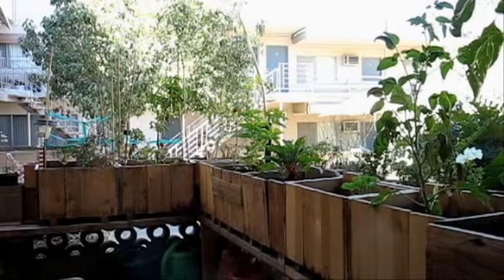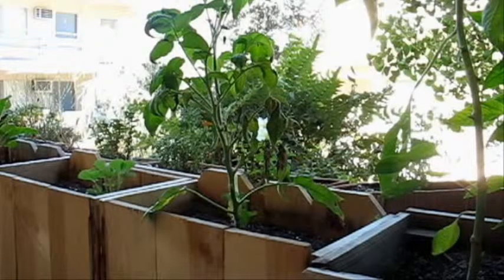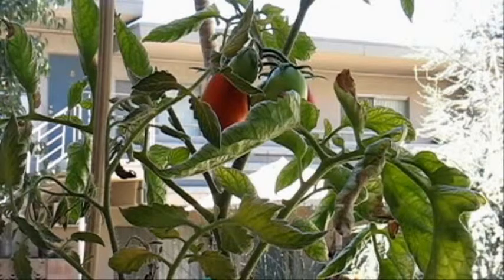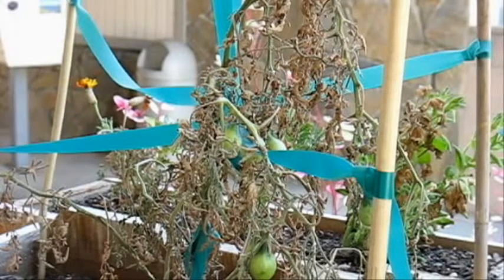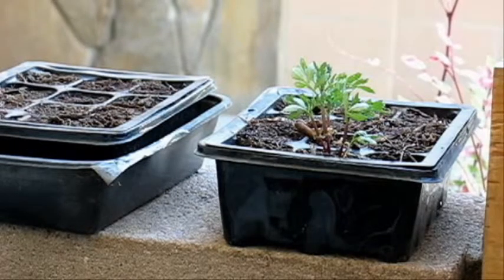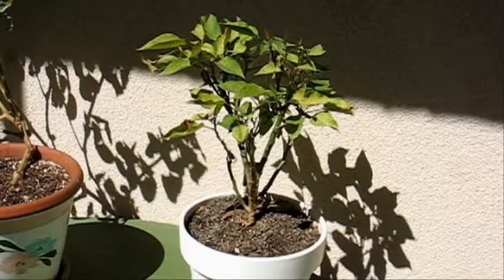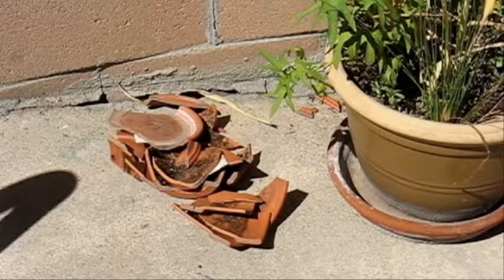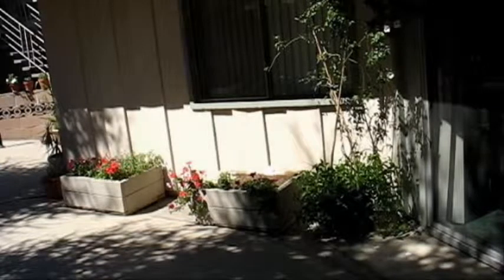Season 4 - Episode 31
No title this week. Couldn't think of anything appropriate enough. Just a picture in tribute of a genius. There is still an episode with updates on what's going on in the garden. I just wanted to honor the man that has brought me so much laughter over the years.

Thank you Mr. WIlliams.